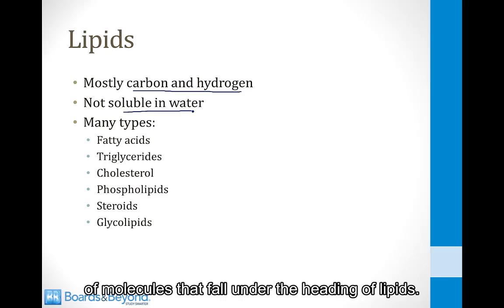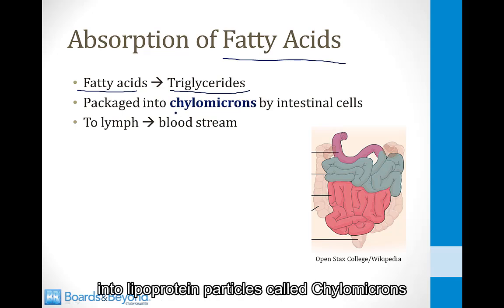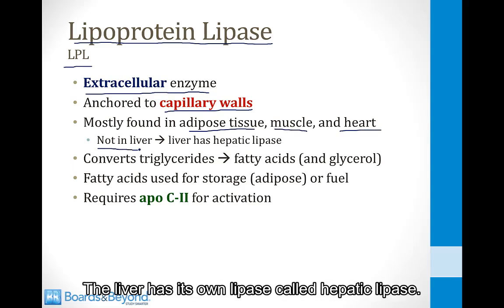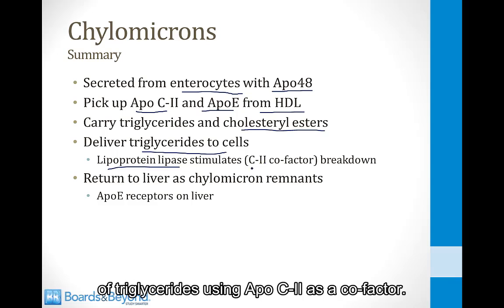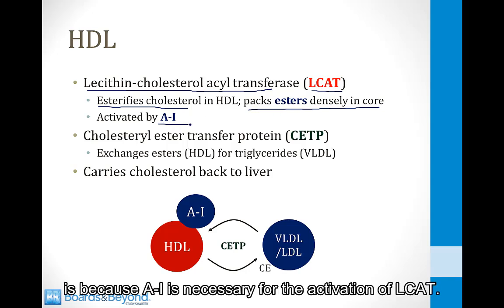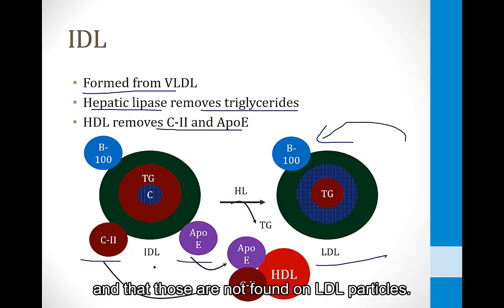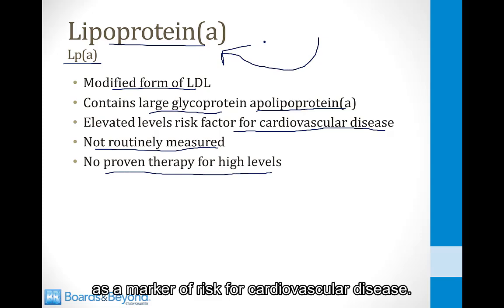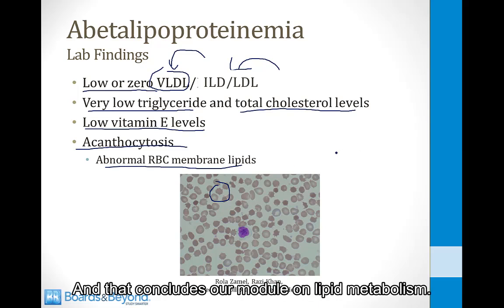Biochem 5.1 Lipid Metabolism